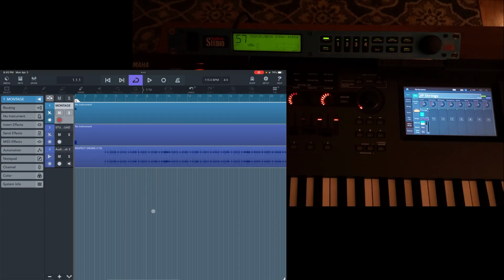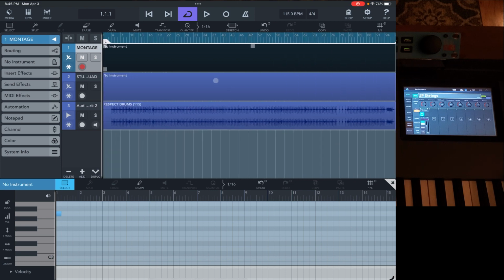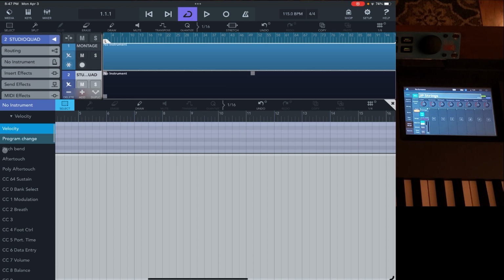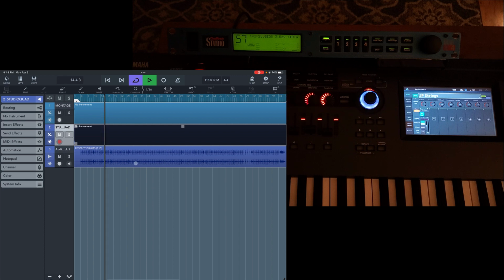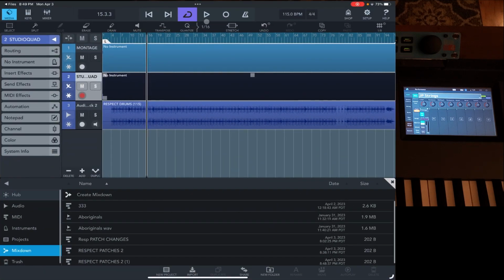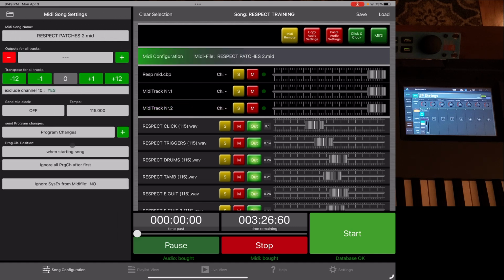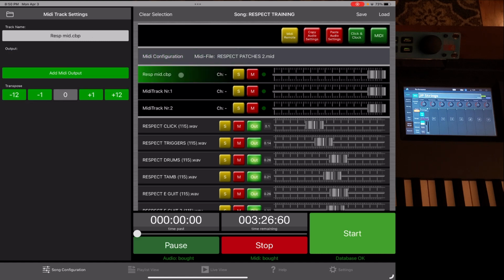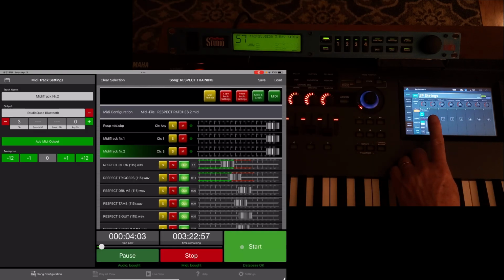MULTITRACKER MULTIPLE PROGRAM PATCH CHANGES VIA MIDI WITH BACKING TRACKS FOR LIVE PERFORMANCE